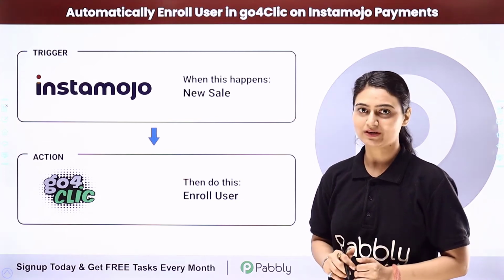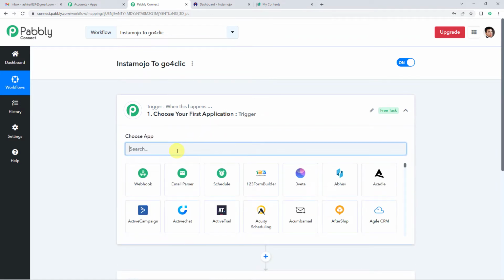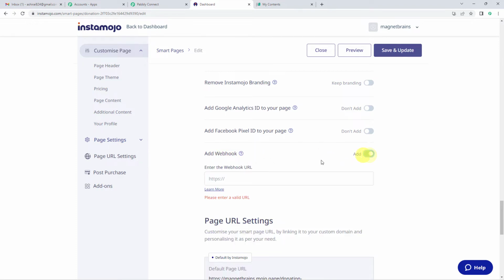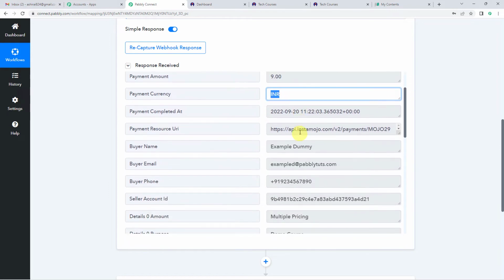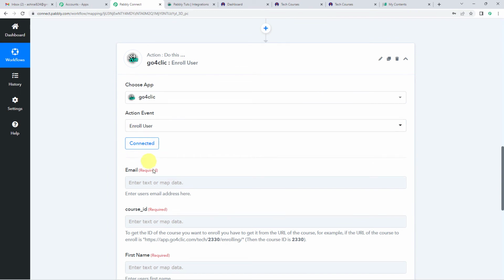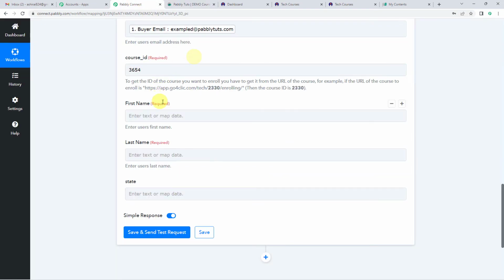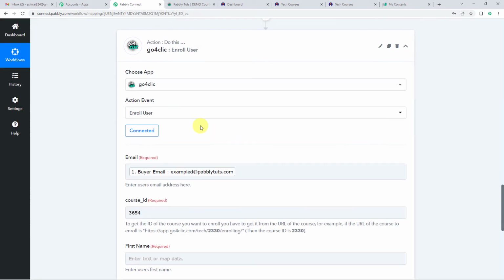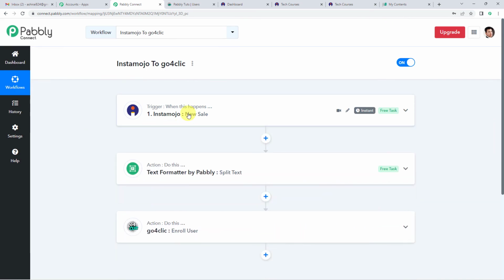How to Enroll Users in go4clic on Successful Instamojo Payments - Instamojo go4clic Integration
In this video, we will learn how to Automatically Enroll Users in Go4clic on Successful Instamojo Payments  using pabbly connect | Instamojo Go4Clic Automation with the help of pabbly connect